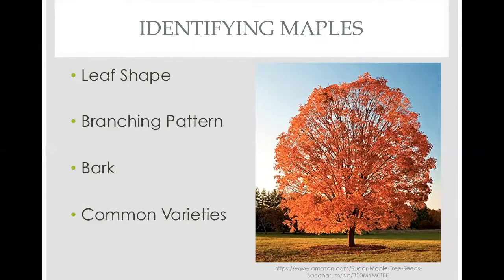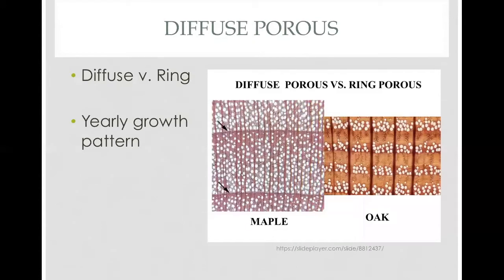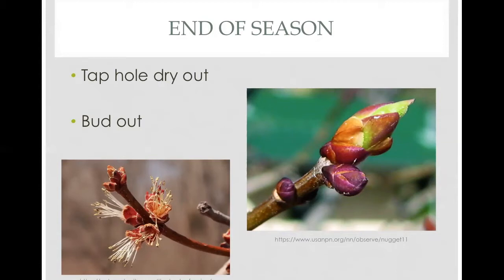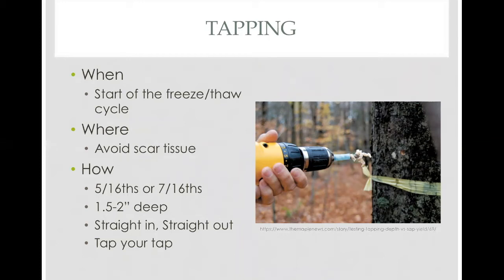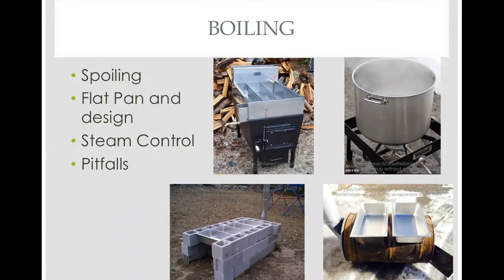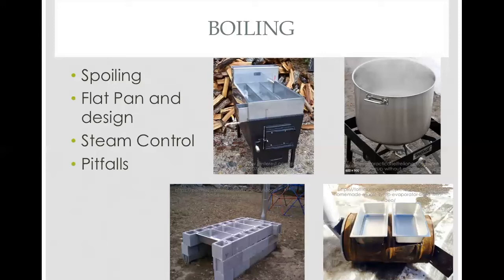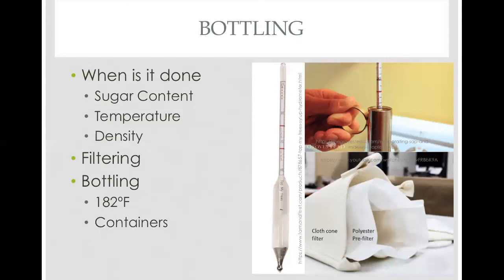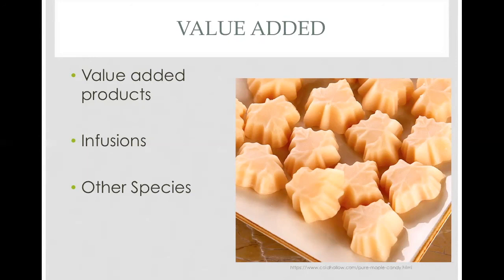Maple Syrup: From Tree to Table!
Maple syrup is a great backyard activity that combines tree science and agriculture. This talk will walk you through a brief overview of the tree science: why maples, and why does sap flow in spring. We will then move into how to make maple syrup in your backyard, talking about sap collection, evaporation and bottling. At the end of the video, we will briefly touch on the more commercial side of maple syrup, looking at marketing, and value added products. By the end of the talk, we hope you have enough information to get started on your own backyard maple adventure.

Presented for the 2020 West Virginia Urban Agriculture Conference by Kate Fotos, Field Coordinator for Future Generations University and Maple Coordinator for Experience Learning.